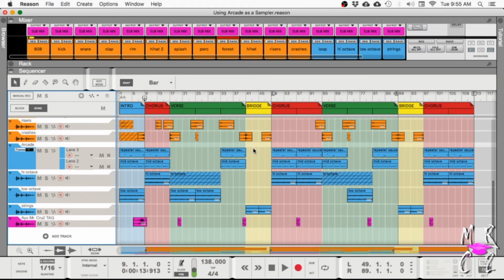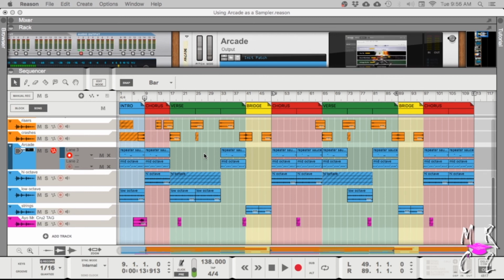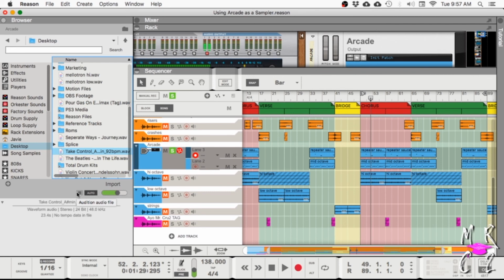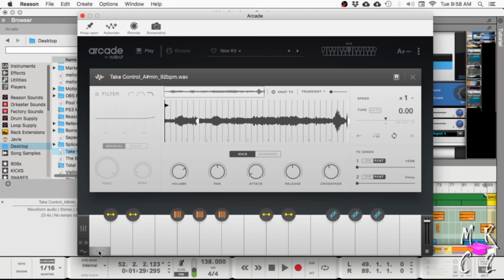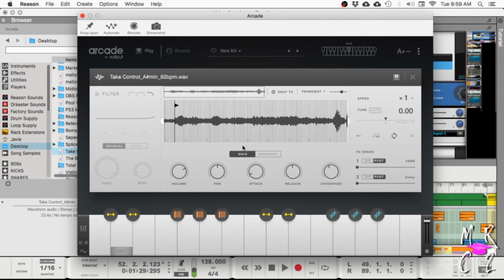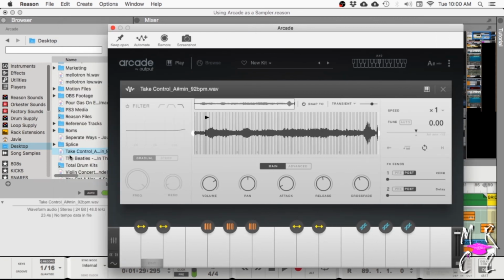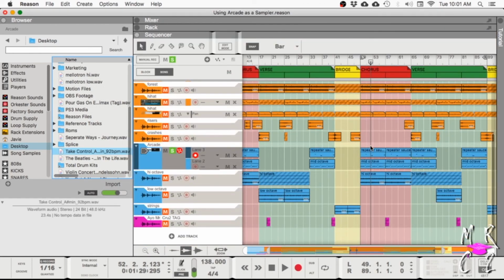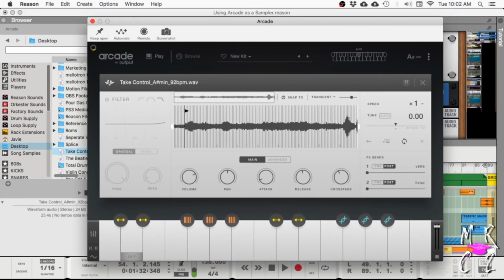Using Arcade as a Sampler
(BUY 2, GET 2: TRACKED OUT LICENSES ONLY)